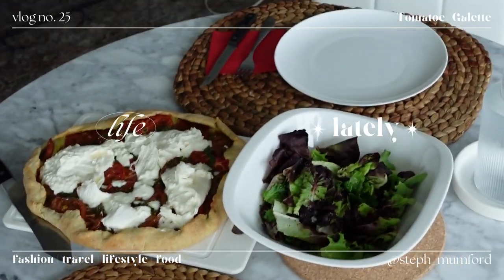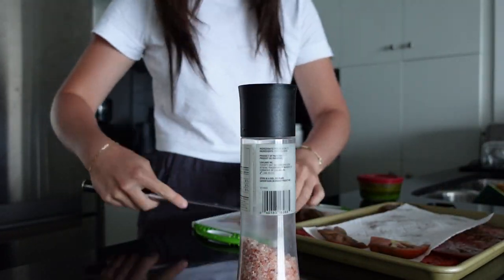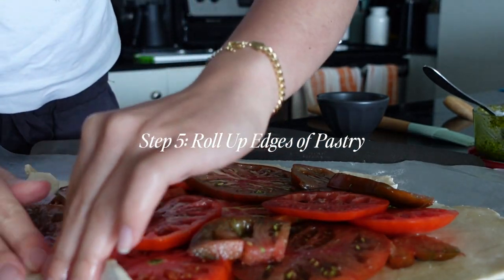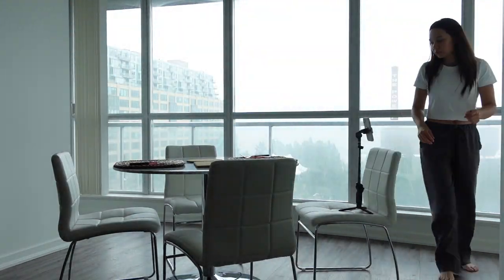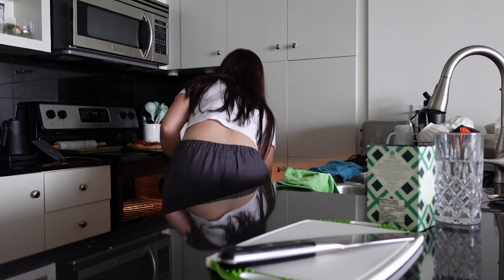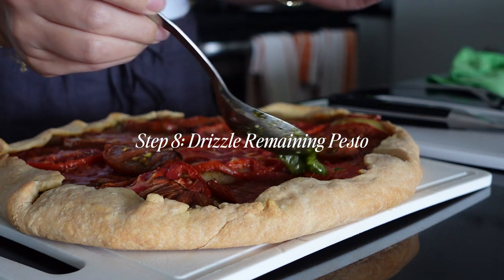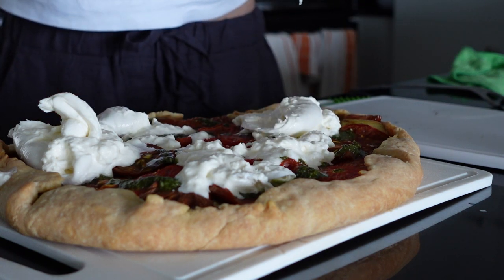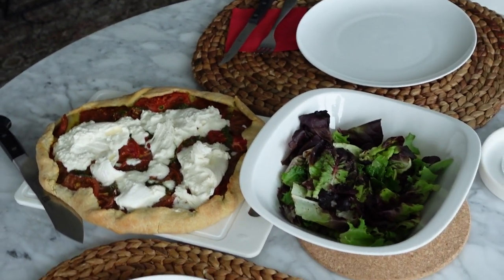A RAINY DAY COOKING VIDEO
OPEN ME!!